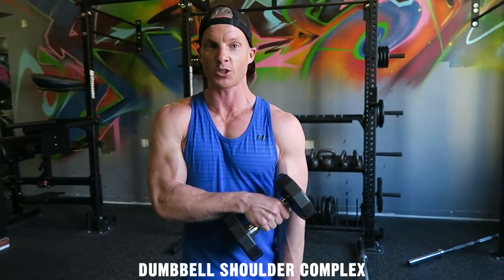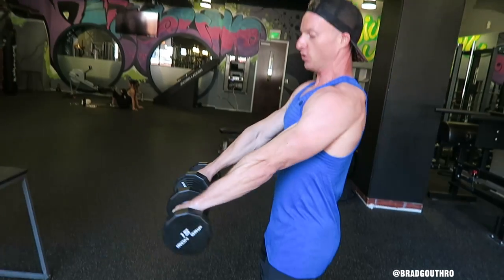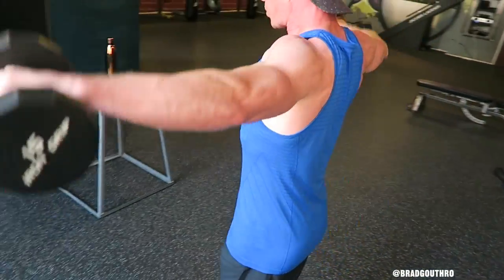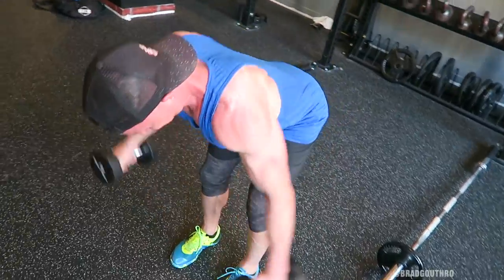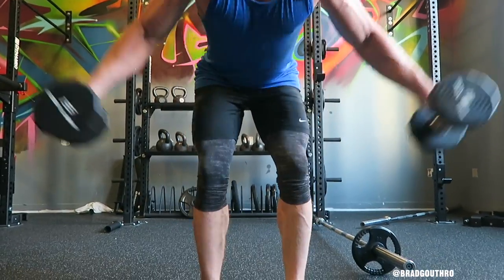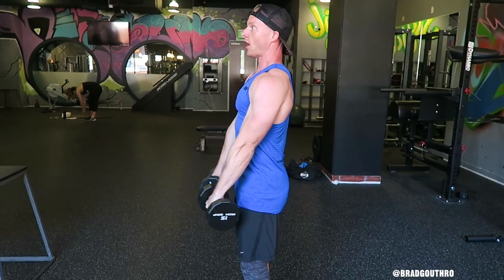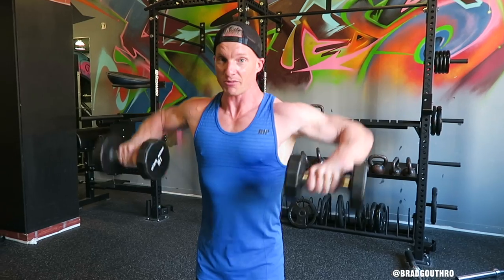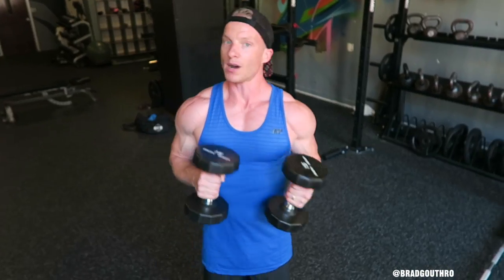Dumbbell Shoulder Workout Finisher To Chisel All 3 Heads Of The Deltoids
In today's episode of Live Lean TV, we're diving into the perfect dumbbell complex workout finisher to sculpt your shoulders, while also highlighting common mistakes to avoid.

Once you wrap up your compound lifts for overhead shoulder press, it's time to shift focus to sculpting the shoulders with isolation exercises. This phase of your shoulder workout is ideal for targeting all three heads of the deltoids: the anterior, medial, and posterior.

The Dumbbell Shoulder Complex Workout Finisher includes three isolation dumbbell shoulder exercises:

Standing Dumbbell Front Raise: Targets the anterior front deltoids.
Standing Dumbbell Lateral Raise: Hits the medial middle deltoids.
Bent Over Dumbbell Rear Delt Raise: Focuses on the posterior rear deltoids.

Dumbbell Complex Workout Finisher:
A1. Dumbbell Front Raise x 8 reps
A2. Dumbbell Lateral Raise x 8 Reps
A3. Dumbbell Rear Delt Raise x 8 Reps

Remember, there's no resting between exercises, so choose a weight you can handle for all three moves back-to-back.

Here's how to execute each exercise with precision and avoid common mistakes:

A1. Standing Dumbbell Front Raise:

1. Keep your core tight and avoid using hip thrusts for momentum.
2. Ensure your shoulders remain tense throughout the movement, with controlled lifts and descents.

Standing Dumbbell Lateral Raise:
1. Lift the weights using your shoulder muscles rather than relying on momentum.
2. Fully extend your arms to avoid bending your elbows excessively, maximizing shoulder tension.

Bent Over Dumbbell Rear Delt Raise:
1. Maintain a flat back and avoid using momentum from your lower back.
2. Focus on tension in the shoulders, and ensure a controlled movement throughout.

Rest for 60 seconds after each set, and aim for three sets of eight reps for each exercise.

Incorporate this dumbbell complex workout finisher into your shoulder routine to target all areas of the deltoids and achieve those boulder shoulder gains.

It's suitable for both men and women, so give it a try and dominate your next shoulder workout!